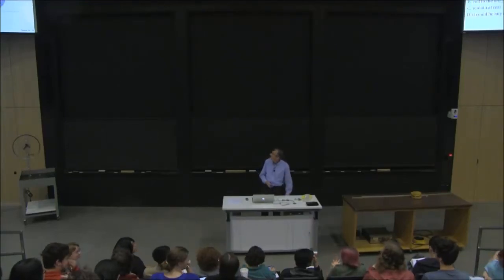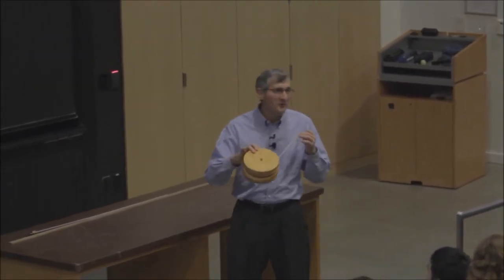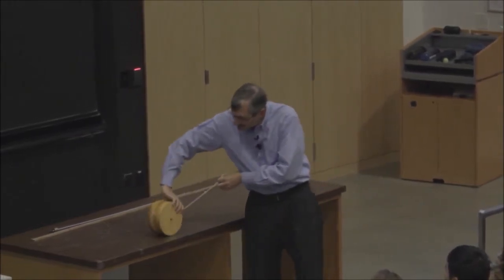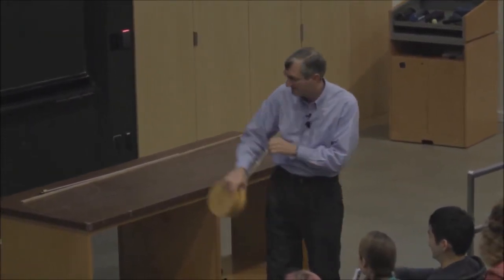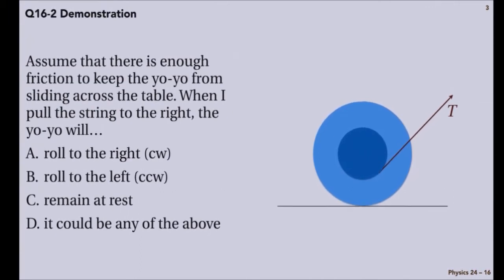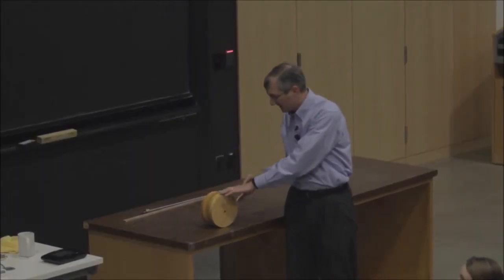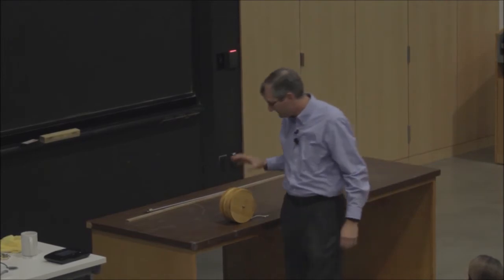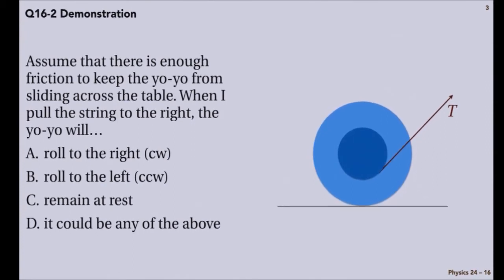Lecture 16.2 - Rolling Yo-yo Setup